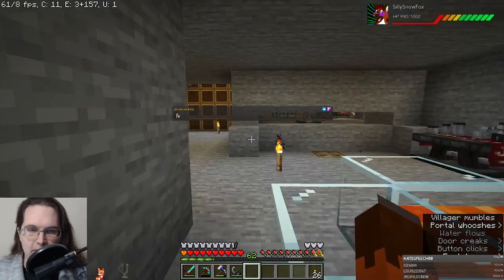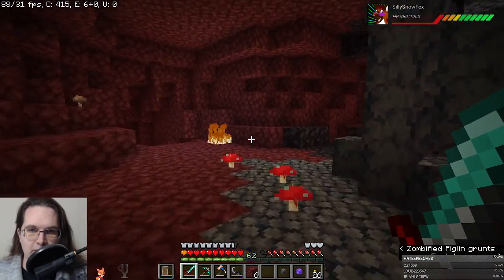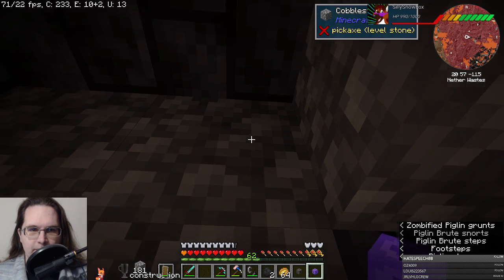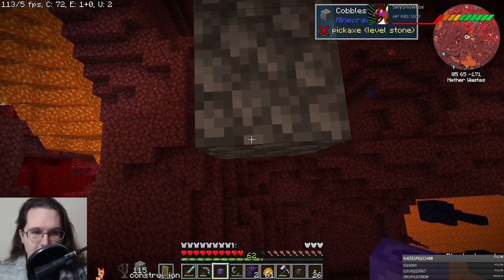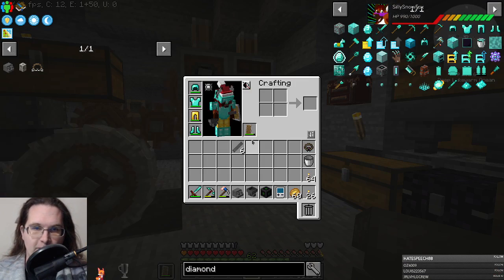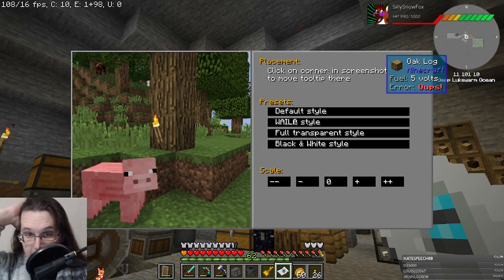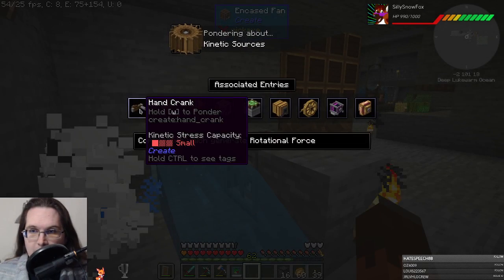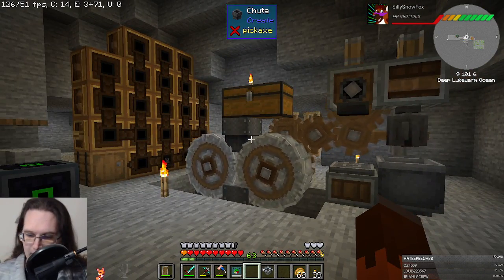Cave Factory; Exploring the Nether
Featuring custom progression and resource gathering.

Starting in a room with a zombie spawner in the world filled with stone its your job to make some space and start building your factory!